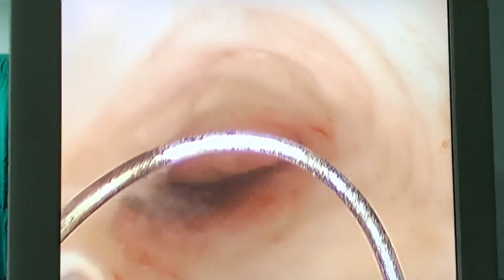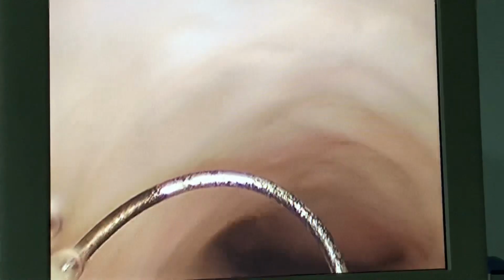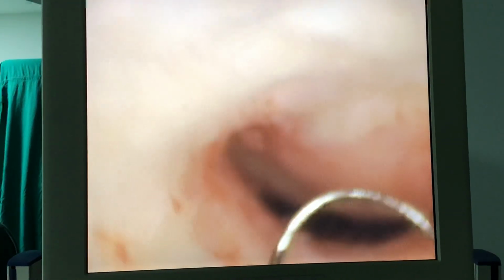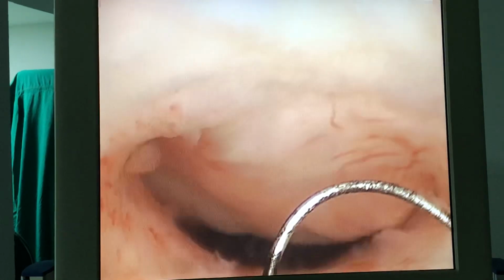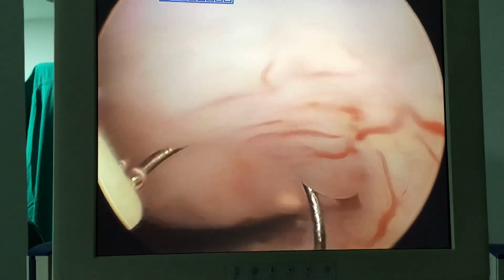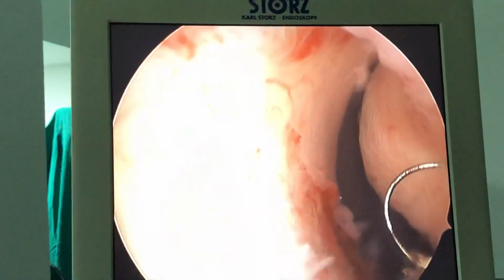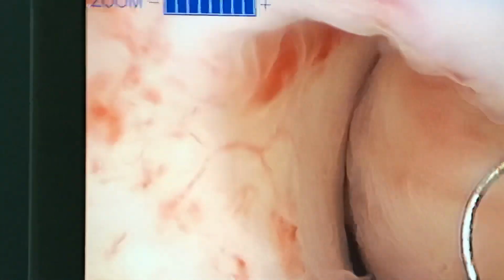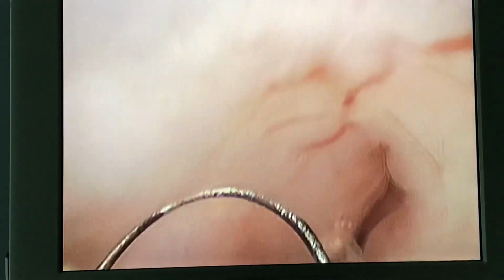May 13, 2019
Learn and love hysteroscopy with Shawki, Nice view